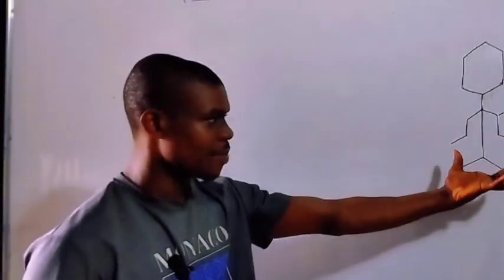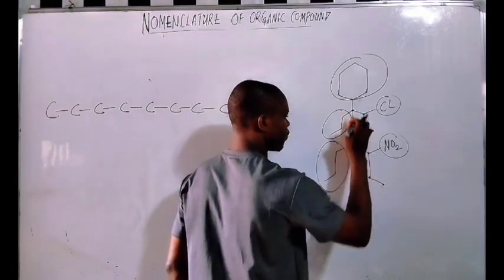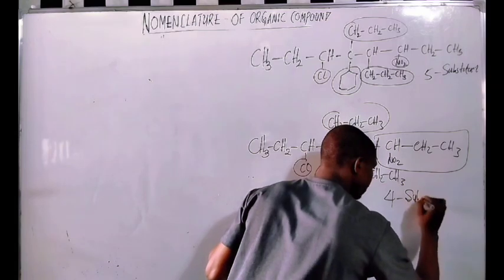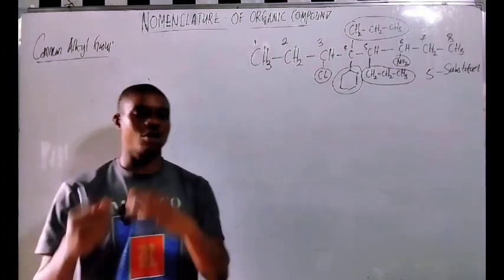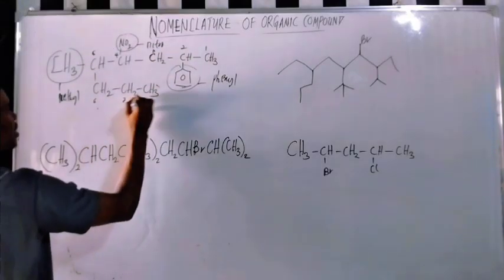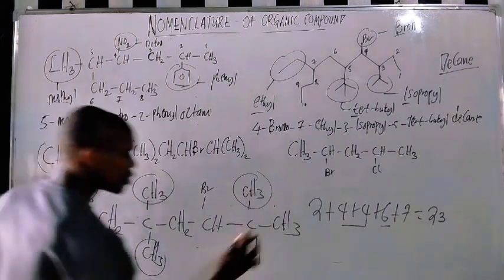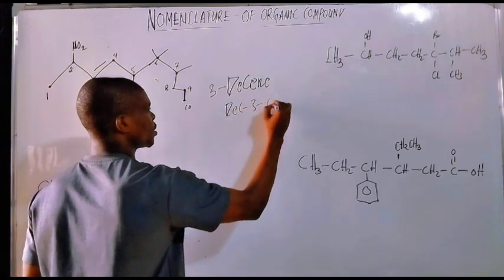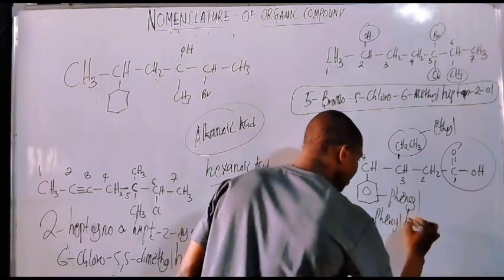The BEST Video on How To Name Organic Compounds | IUPAC Nomenclature Organic Chemistry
Welcome to the ultimate guide on IUPAC Nomenclature in organic chemistry! In this 1-hour comprehensive video, we explain step by step how to name organic compounds, starting from the simplest to the most complex structures. If you’re looking for the best video on how to name organic compounds, this is it! As an organic chemistry teacher with over 30 years of experience and a YouTube expert with over a million subscribers, I’ve designed this tutorial to help you master the topic.

This video covers the detailed IUPAC naming rules for:

    Alkanes
    Alkenes
    Alkynes
    Alkanols (Alcohols)
    Carboxylic Acids

We also dive into converting skeletal structures into carbon chain structures and guide you through naming complex molecules with ease. This video is a must-watch for every organic chemistry student who wants to ace their exams and understand organic nomenclature.

Key concepts in this video include:

    Understanding the IUPAC system for naming compounds.
    Naming branched alkanes, alkenes, and alkynes.
    Converting skeletal structures into expanded carbon chains.
    Naming functional groups like -OH and -COOH.

Whether you’re studying for JAMB, JUPEB, NECO, WAEC, university exams, or any organic chemistry test, this video will give you the tools to master organic chemistry nomenclature.